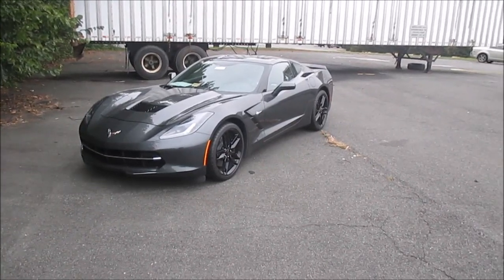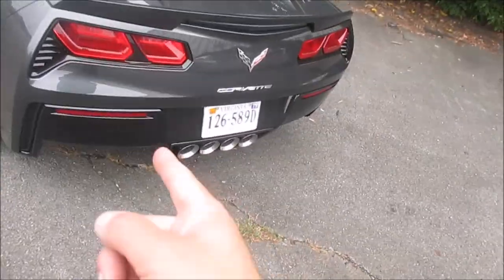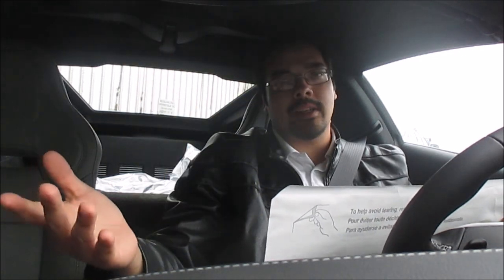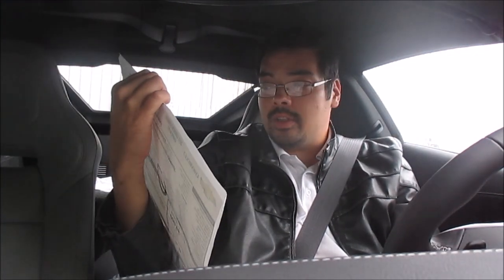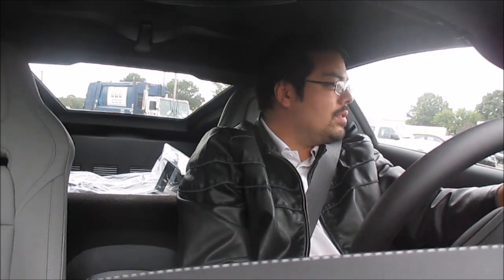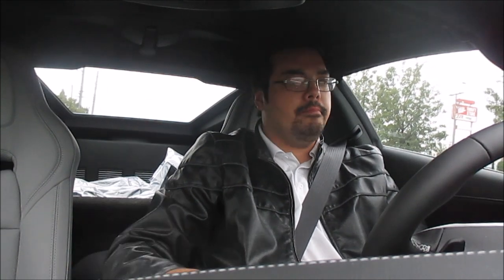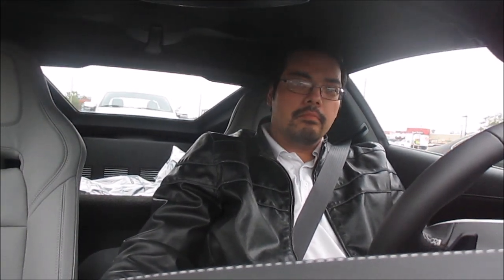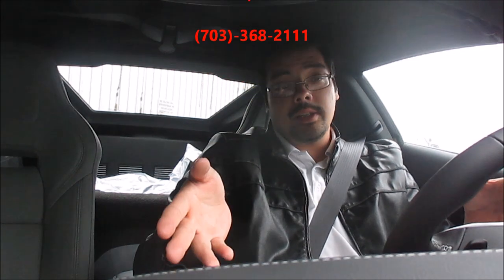2017 Corvette Stingray Z51 1LT Automatic Walkup and short drive